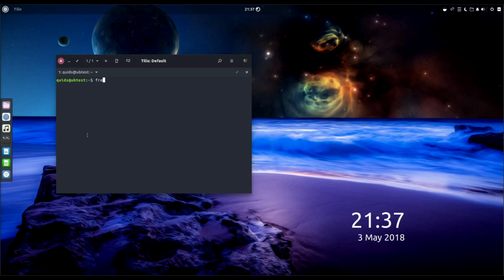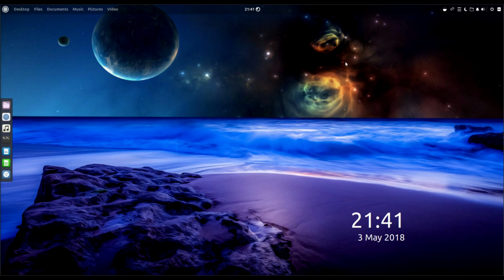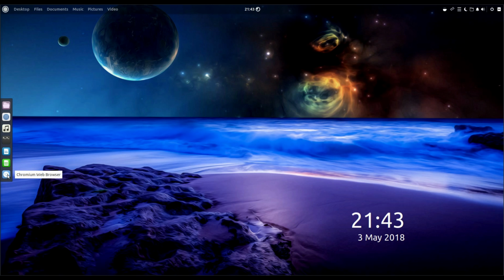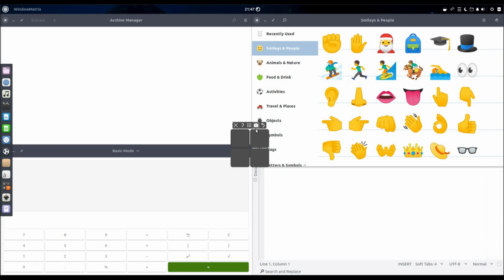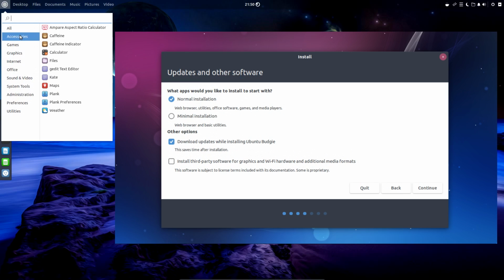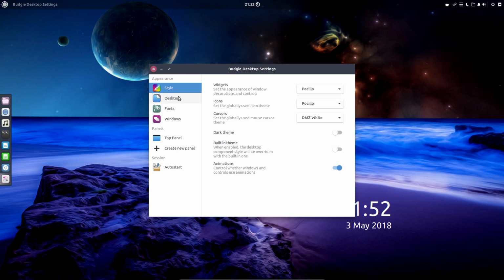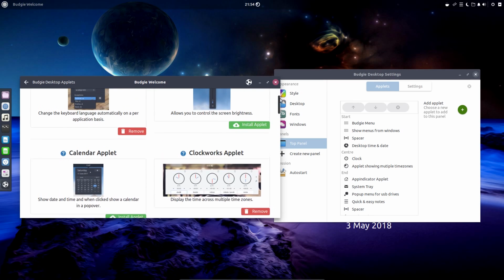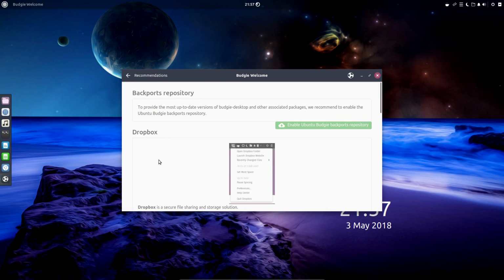Ubuntu Budgie 18.04 LTS Linux OS Review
Budgie Desktop started out life in Solus, but is now available as an official derivative in Ubuntu Budgie. The latest release brings us new Applets and a new Window Shuffler.
It might be possible to create a Unity-like experience in Budgie using Global menu and Pixel-Saver applet.